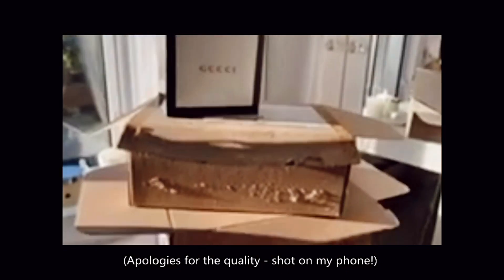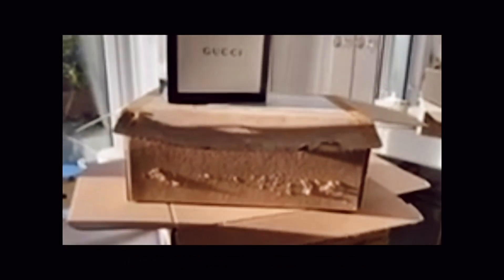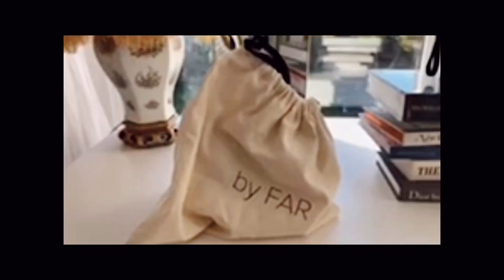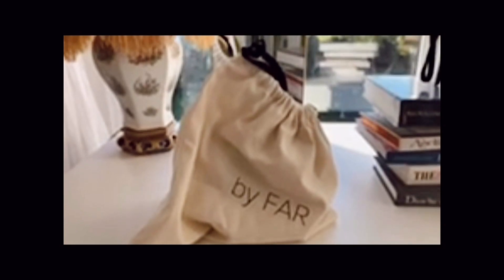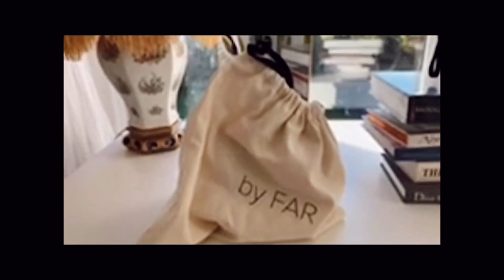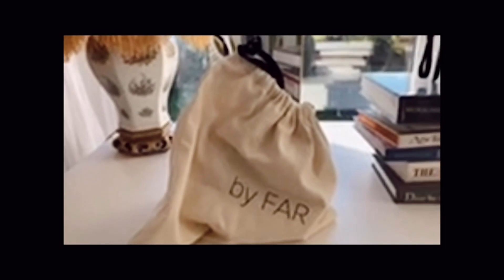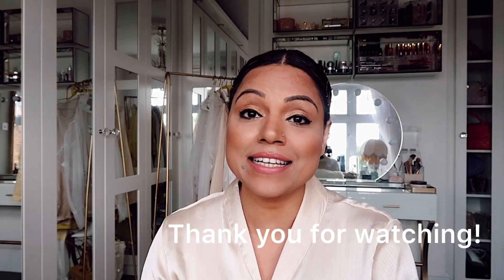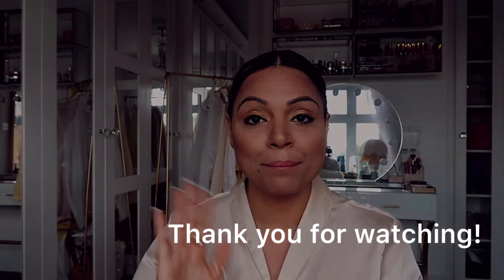FARFETCH UNBOXING | LUXURY HAUL | LITERALLY G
My shopping with Farfetch has been absolutely incredible. For luxury purchases online, their customer service is probably the best I have experienced so far.

Jimmy Choo heels
Versace Slides
Gucci Barrett
By Far bag